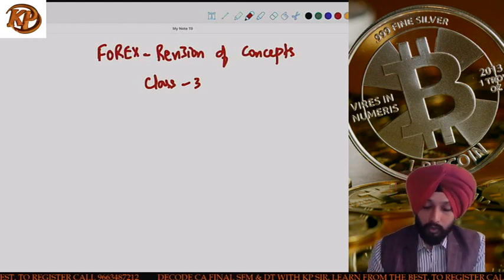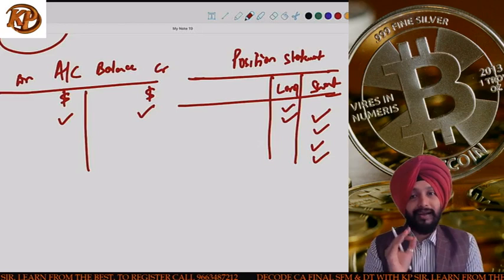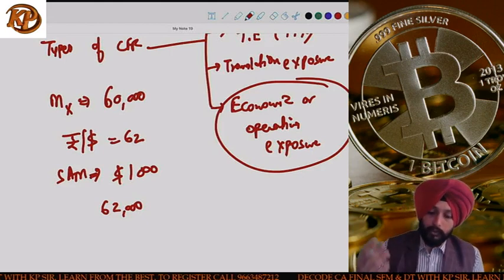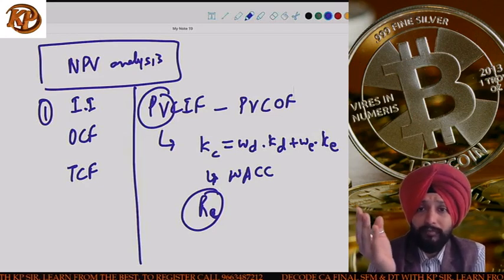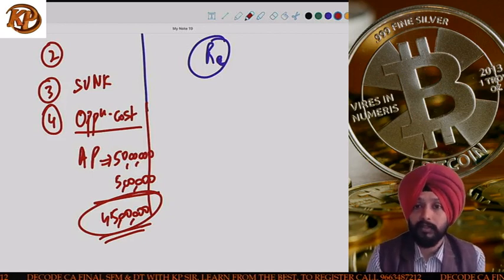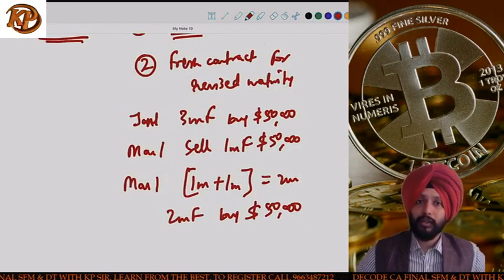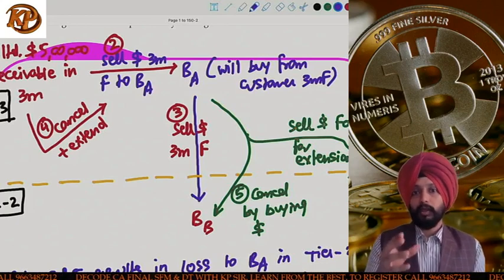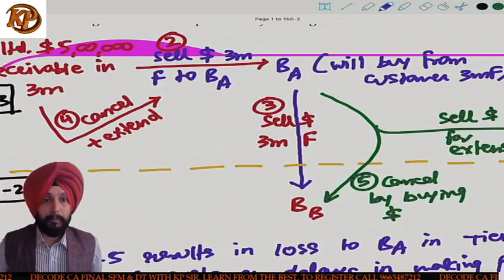FOREX REVISION OF CONCEPTS - CLASS 3